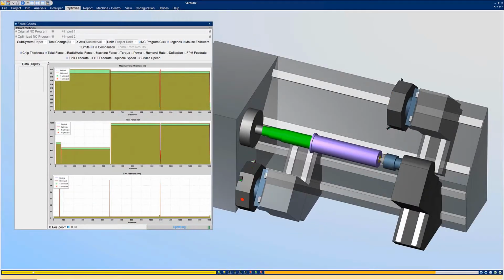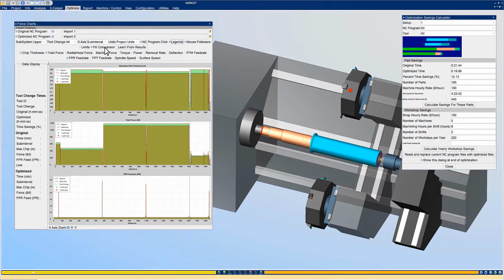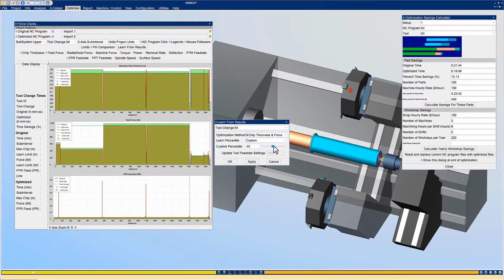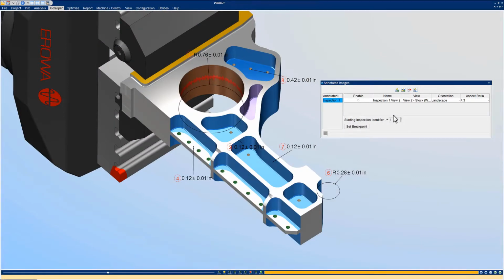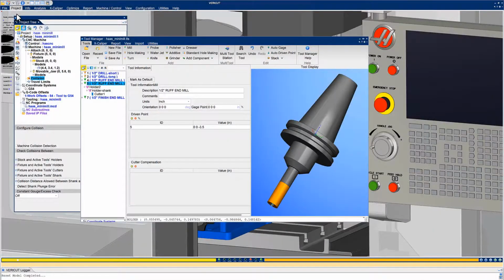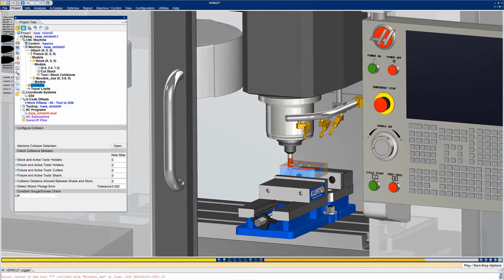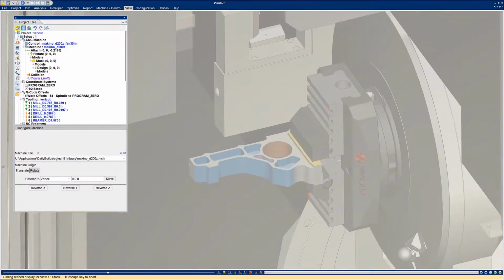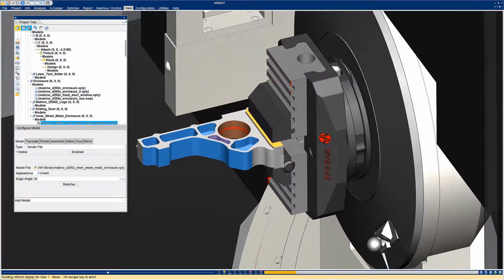Software Enhancements Raise the Bar for Process Simulation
​@CgtechVERICUT incorporated hundreds of customer-requested improvements into Version 9.1 of its Vericut CNC software. Enhancements include advancements in graphics and display controls, streamlined controls, and new visibility options. View article